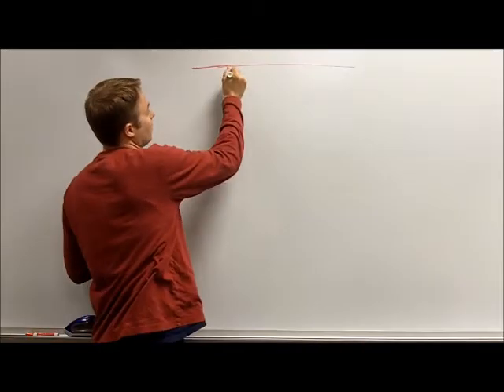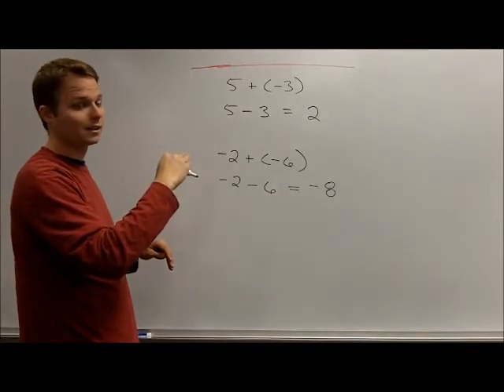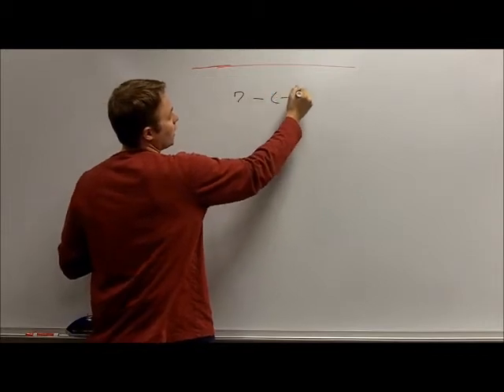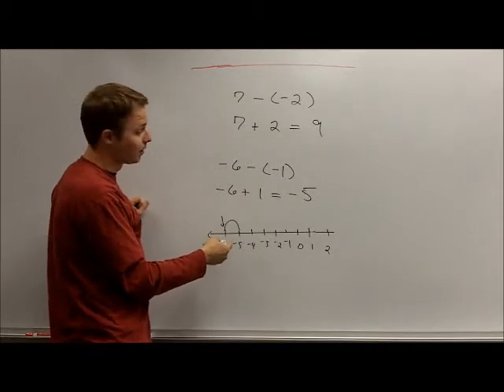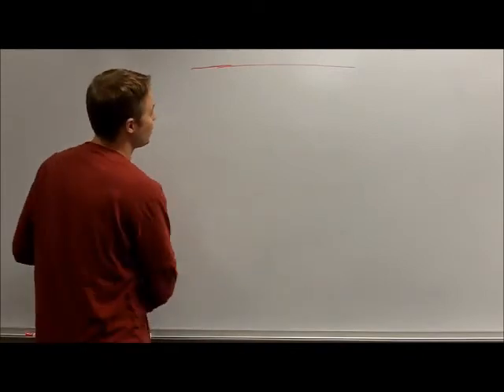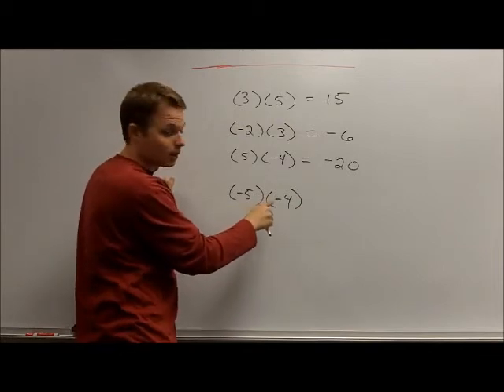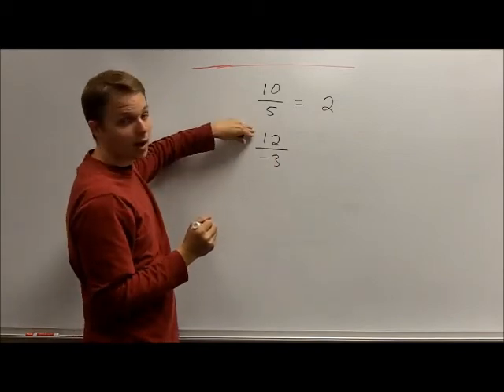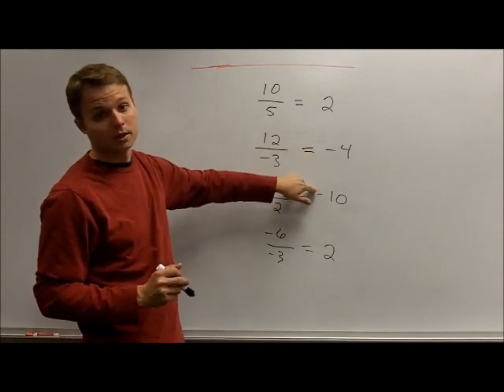Week #1-Negative Arithmetic